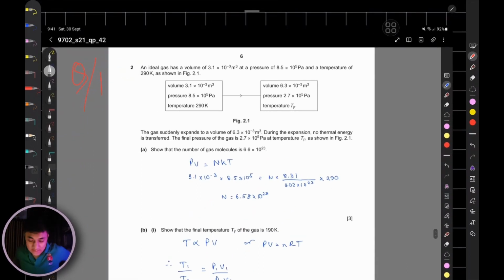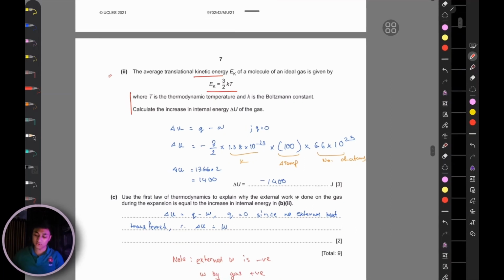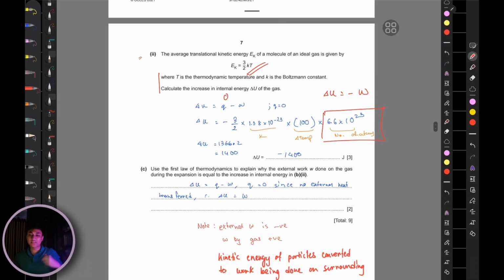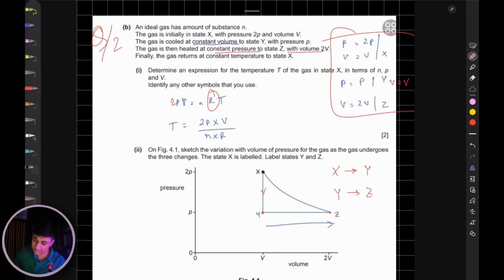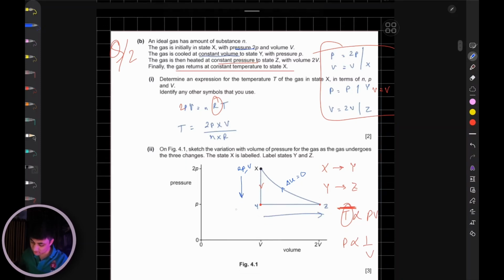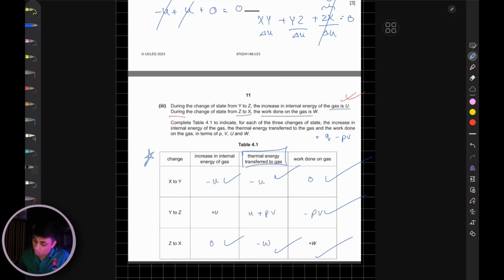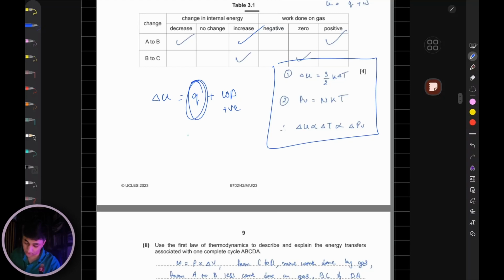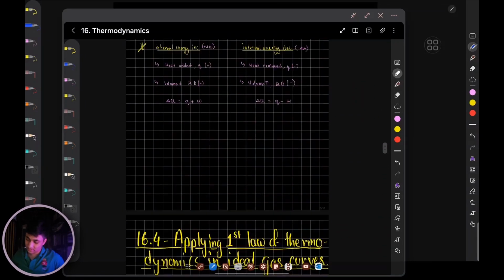Hard Thermal Physics questions | A2 level physics | part -1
hey guys, in this video i am going to solve some hard questions from thermal physics of A2 level physics, which will be from thermodynamics, ideal gas and temperature.

00:00 - start
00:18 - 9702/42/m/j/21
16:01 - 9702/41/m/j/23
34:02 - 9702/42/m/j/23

covered topics:

hard thermodynamics questions
hard temperature questions
hard ideal gas questions